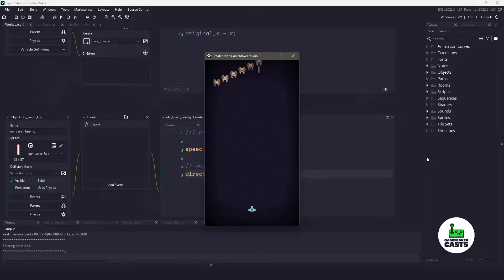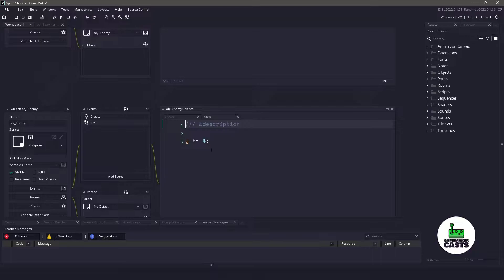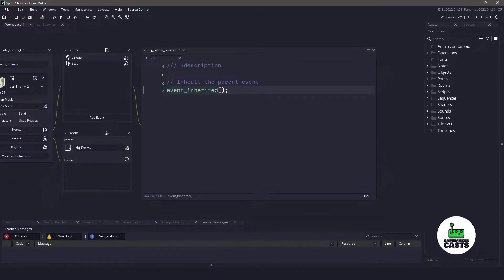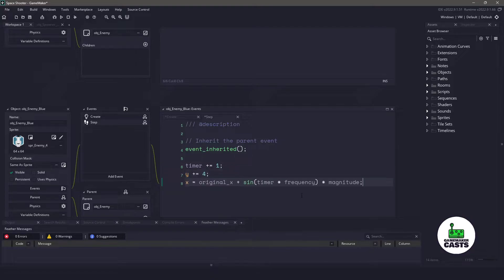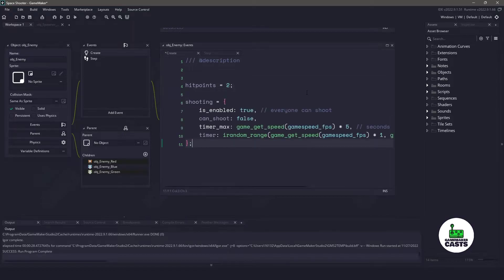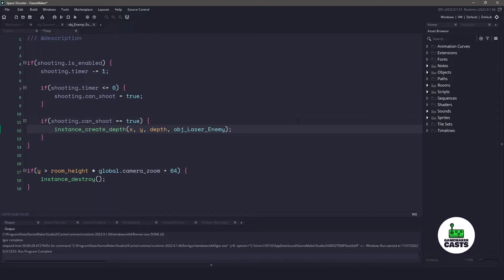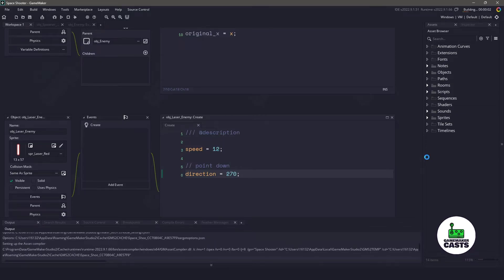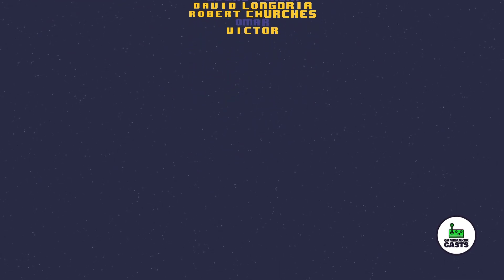Space Shooter Series - 05 - Enemies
In the previous video we setup our spawner so that the enemies would appear but now it's time to get the rest of our enemies in place. Let's create some shooting abilities and having an enemy follow a pattern.

-== 💾 Downloadables 💾 ==-

You will want to download the starter project at the following links

-== 🕒 Chapters 🕒 ==-
00:00 - Introduction
00:20 - Spawner setup
00:30 - Red Enemy
01:00 - Cleaning up Instances
01:23 - Green Enemy
01:37 - Blue Enemy
02:45 - Shooting
00:00 - Thank You